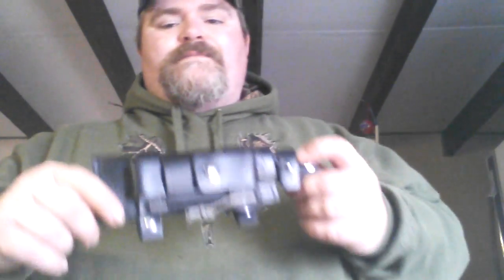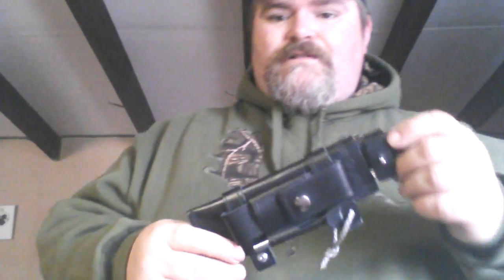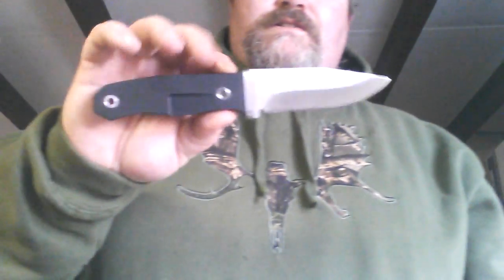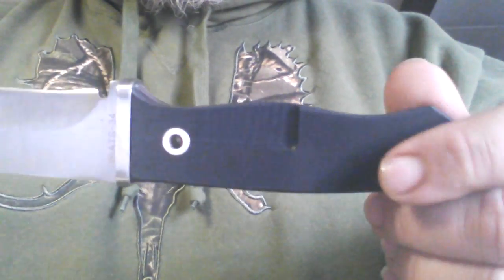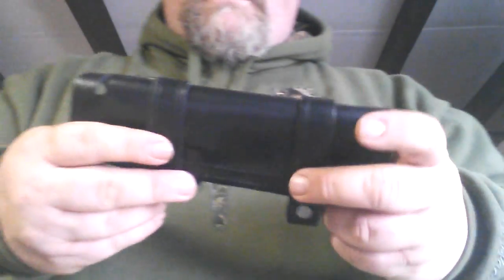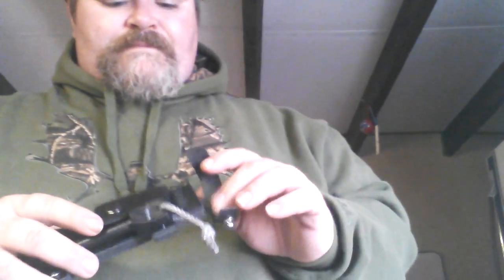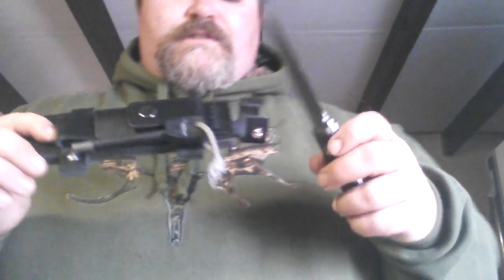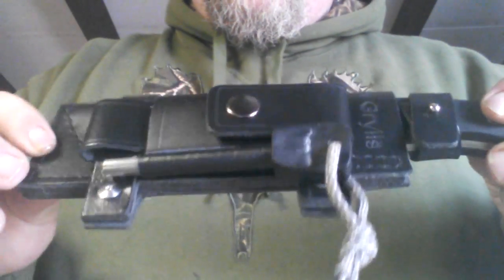Bayley S4 Clone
Quick Vid on the Bayley S4 Bear Grylls first knife